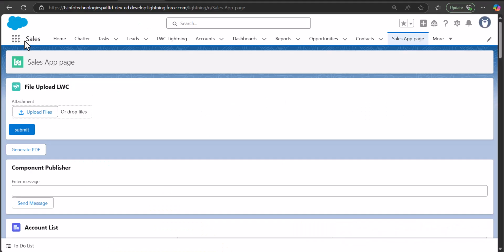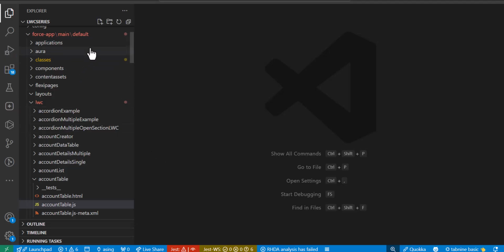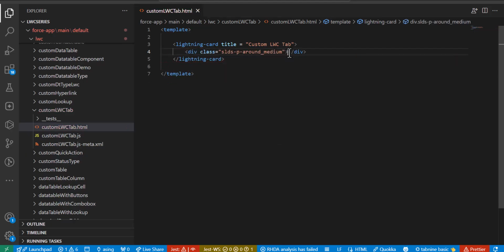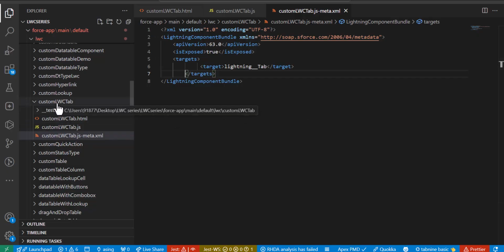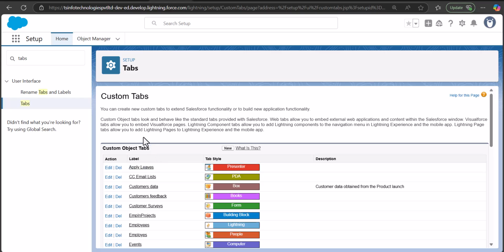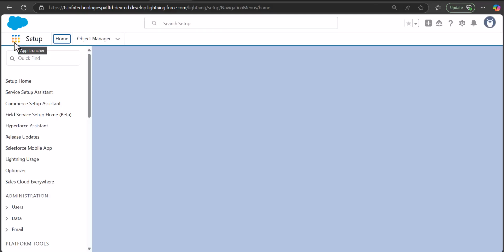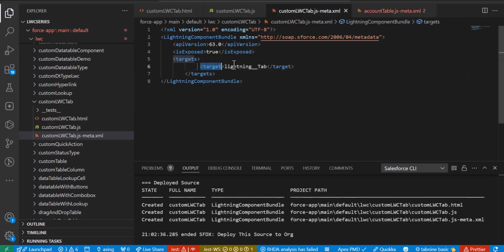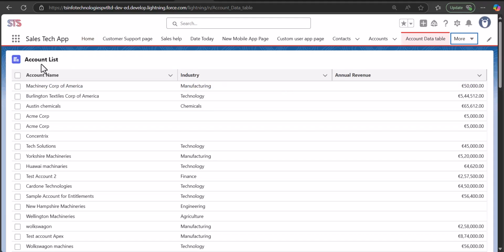How to Create a Tab for LWC in Salesforce | Custom Lightning Web Component Tab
In this video I have explained how to create a custom tab for a lightning web component and deploy it on a Salesforce application. In this, I have created an LWC component from scratch and deployed a custom lwc component tab for that. Then in the second example, I have created a Custom LWC tab for an existing LWC component.